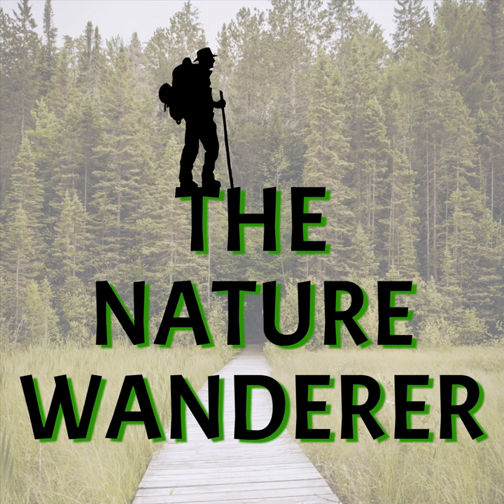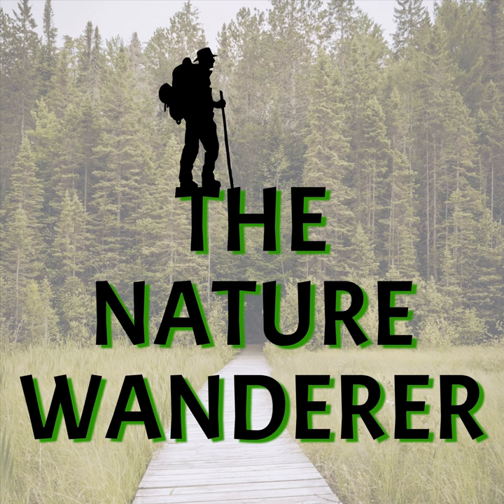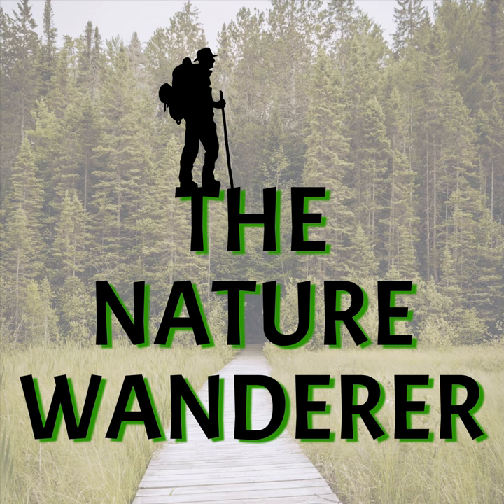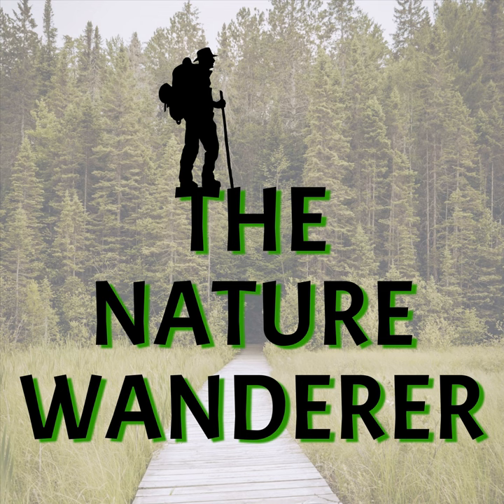Episode 1 - Saw-whet Owl Banding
Join me as I wander through nature exploring the amazing things that the natural world has to offer for us to explore.  This week I head out into the woods in the middle of the night to capture saw-whet owls as they migrate through the area.  We then band the birds and release them back to the wild so that they can continue their journeys south.  I'll explain the entire process.

Thank you for listening and keep wandering through nature.